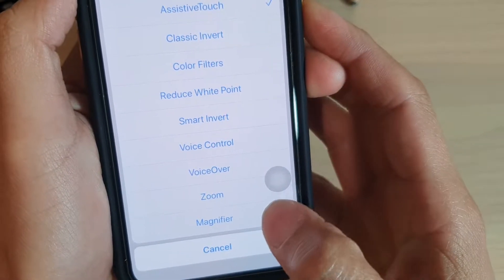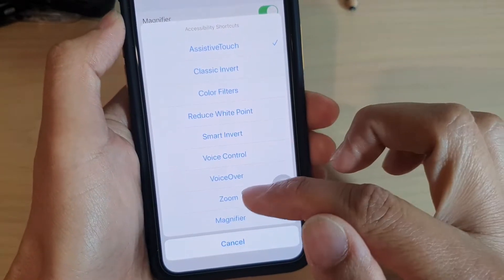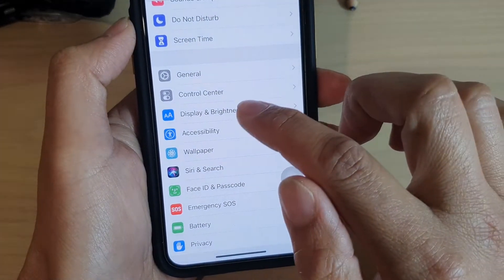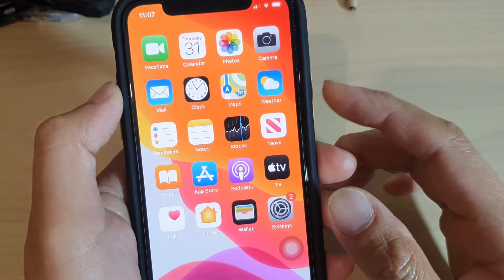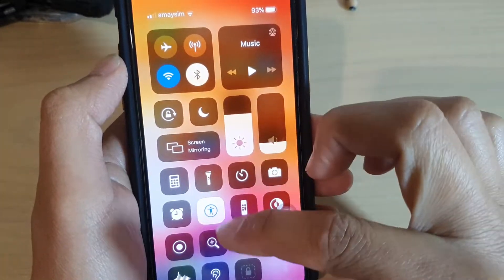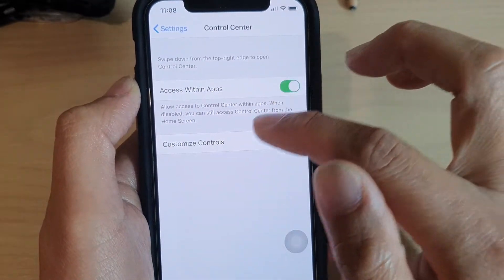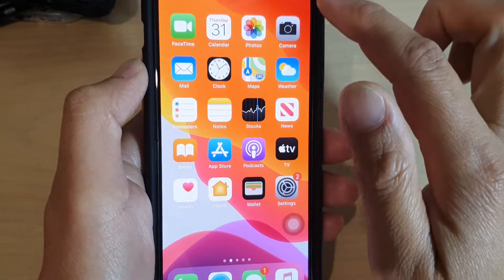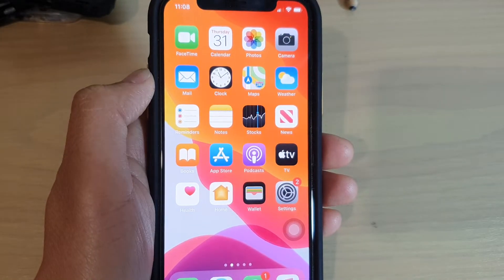iPhone 11 Pro: How to Enable / Disable Magnifier in Accessibility Shortcuts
Learn how you can enable or disable Magnifier in accessibility shortcuts on iPhone 11 Pro.

iOS 13.